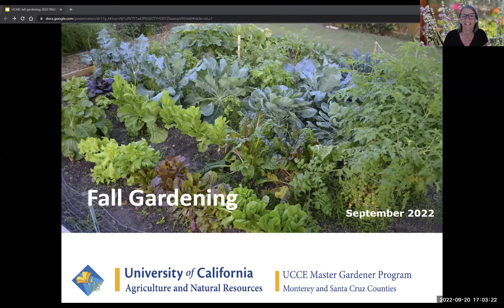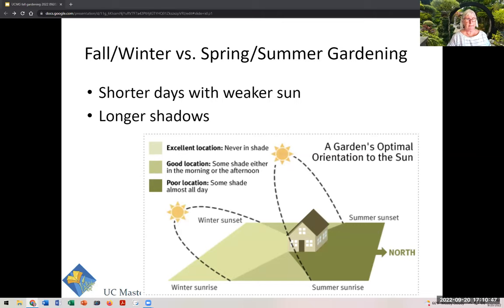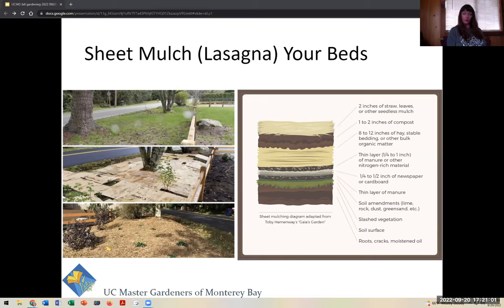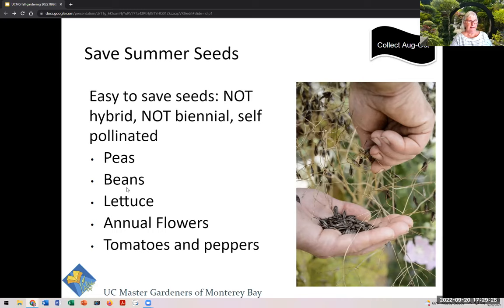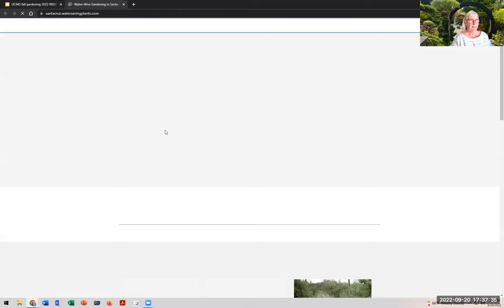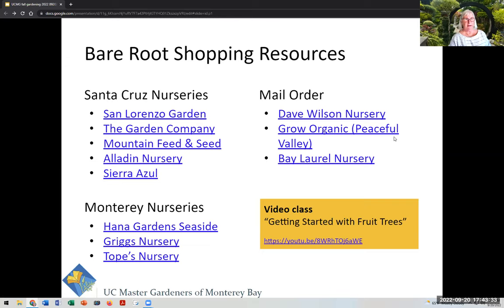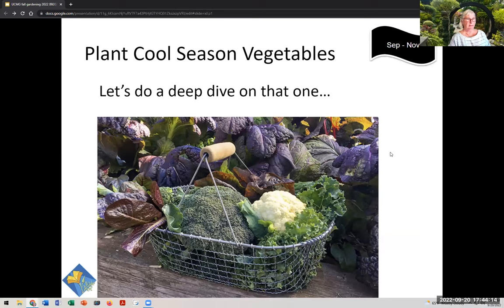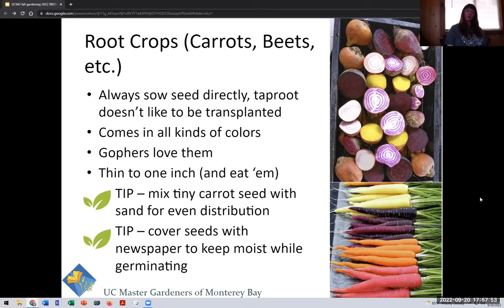Gardening in the Fall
A broad survey lecture on things you can do in the garden in fall and winter.